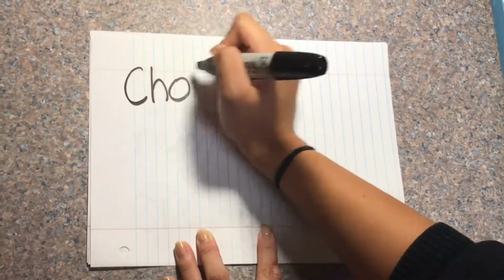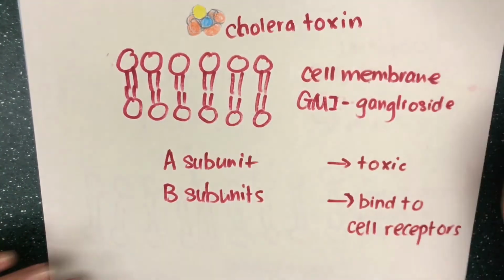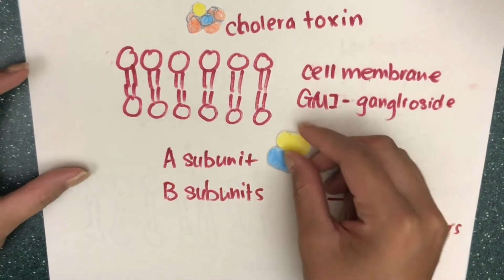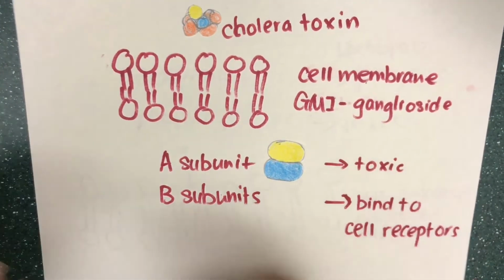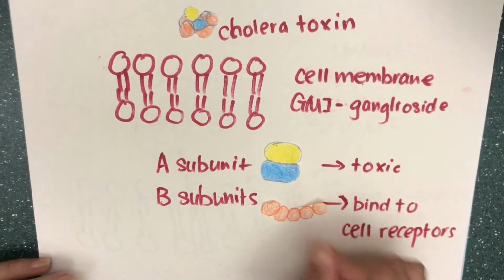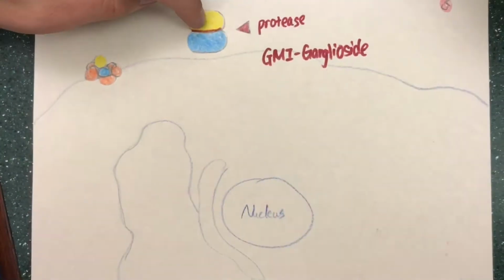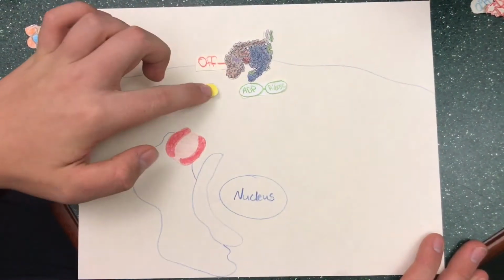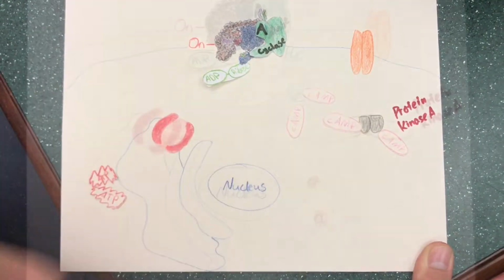Cholera Cell Signalling Pathways